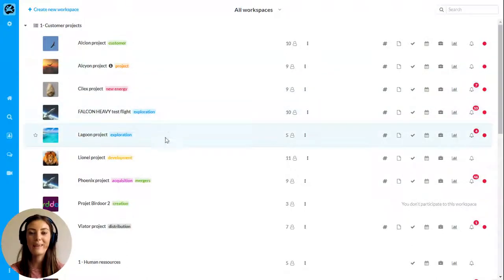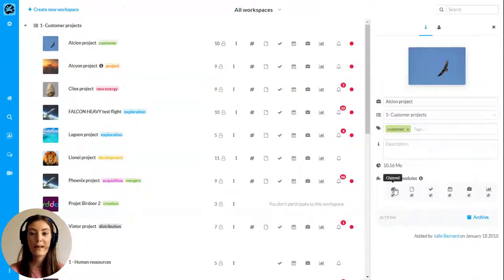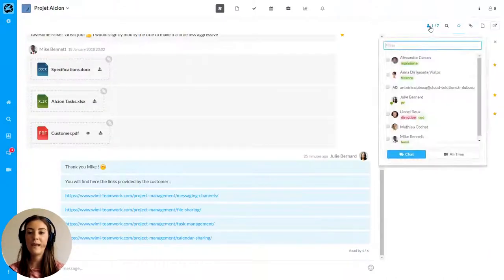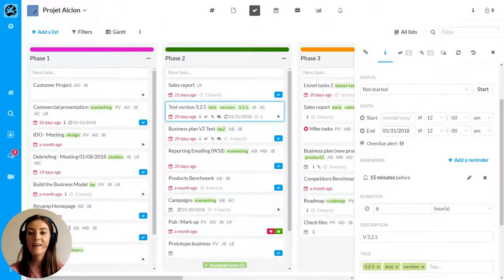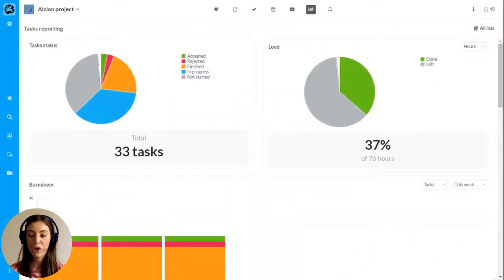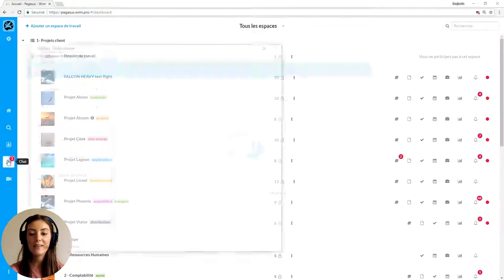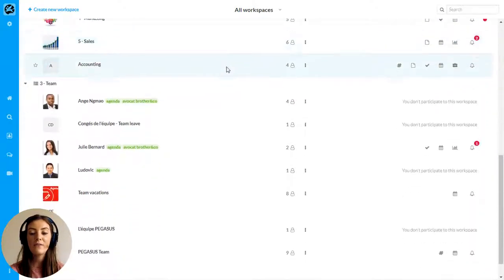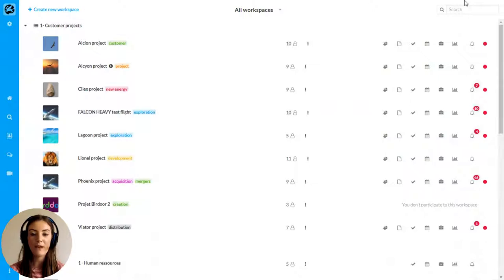Discover Wimi in 1 minute 30 seconds!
Instant messaging, sharing and storing of Documents, Drive, Task management, Gantt chart planning, Shared calendars, Videoconferencing, Reporting... retrieve all these productivity modules at the center of your workspaces on Wimi, the ideal solution for teamwork in project mode.